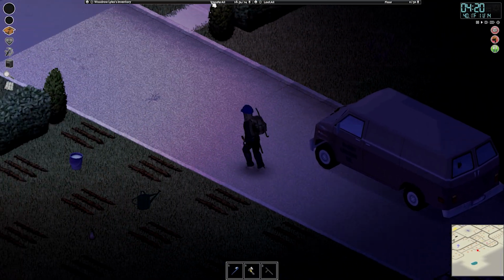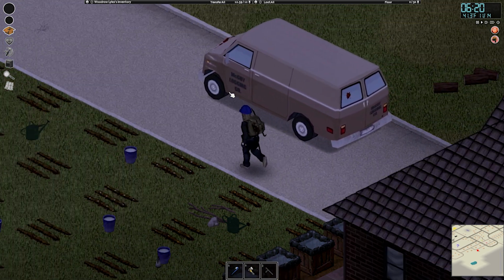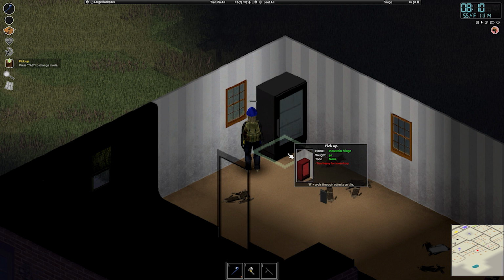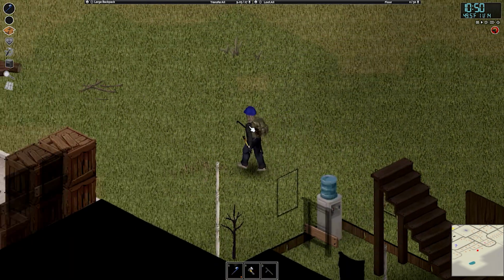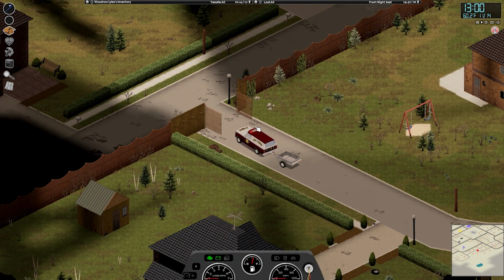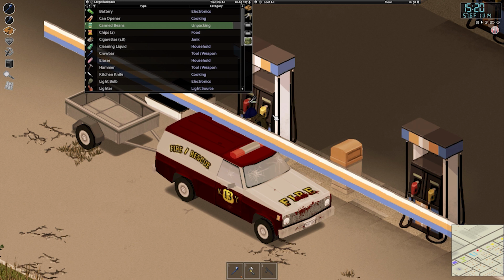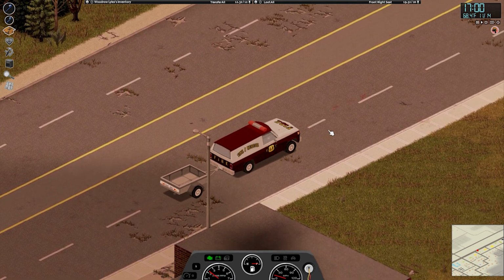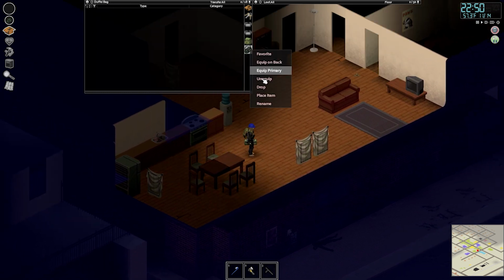Scavenging Equipment for House | Base Building Day 11 | Ep 80 | S2 | Project Zomboid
In this episode, we do a little gardening at our base in Muldraugh and then scout around for appliances and windows for the new house in Westpoint. On our trip back to Westpoint, we stop and clear Zombies along the road in Muldraugh.

Customized Sandbox Let's Play
Burglar occupation

Season 2 | Build 41 | Woodrow Liles
No mods - vanilla gameplay